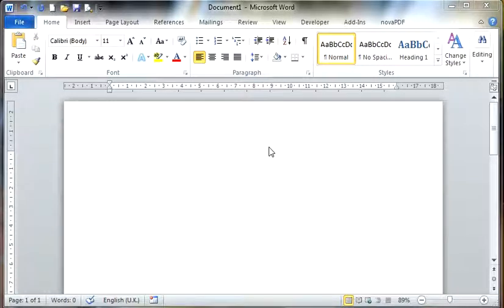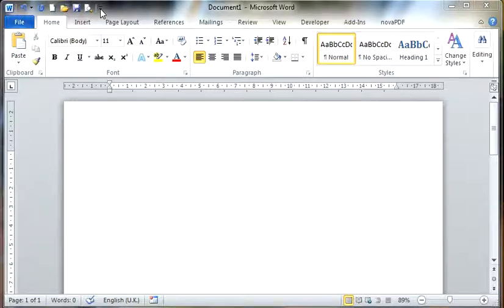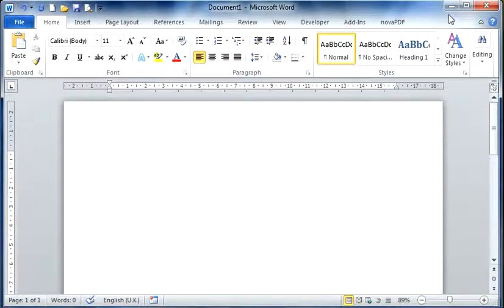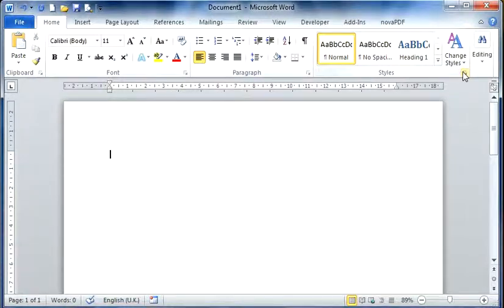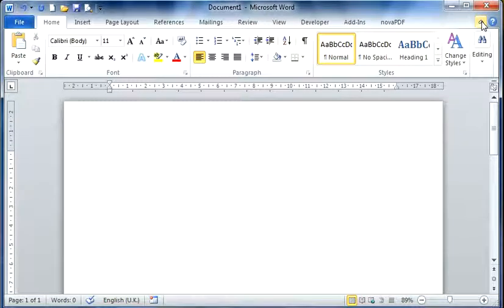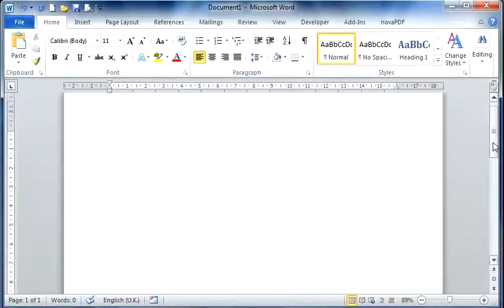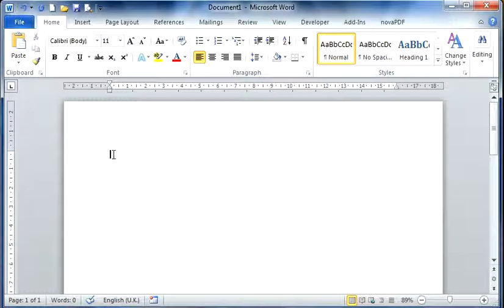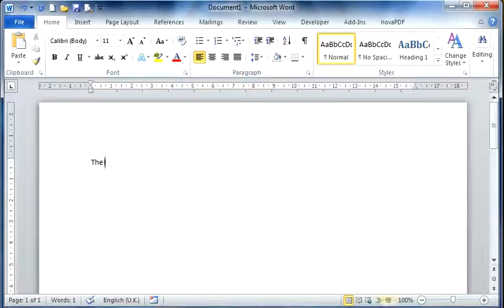Introduction to Microsoft Word 2010 Screen